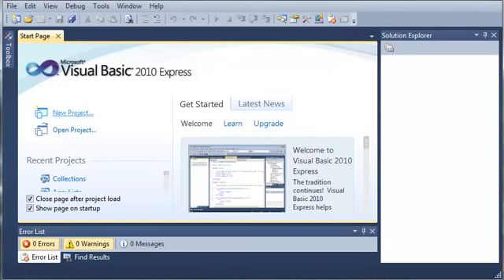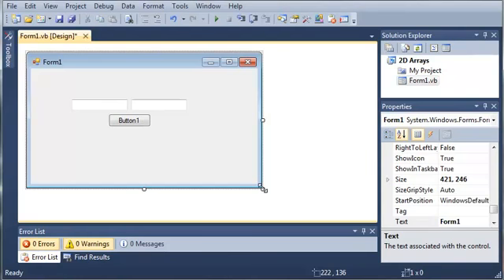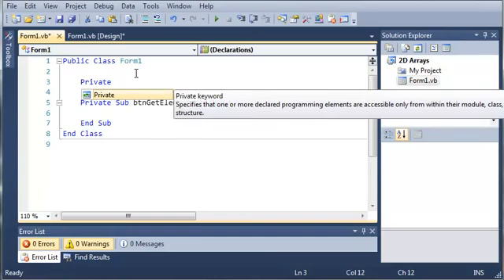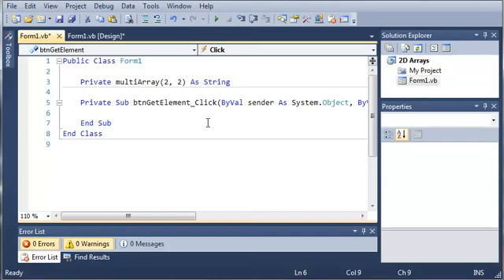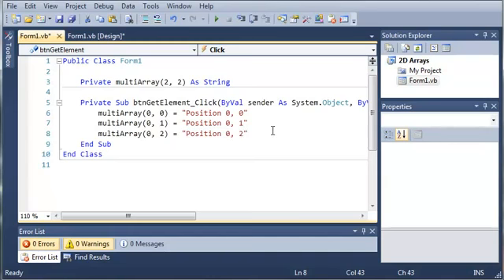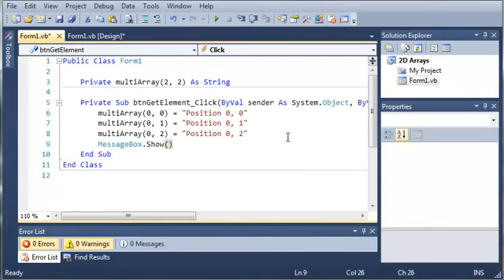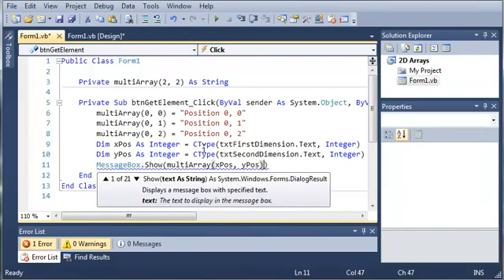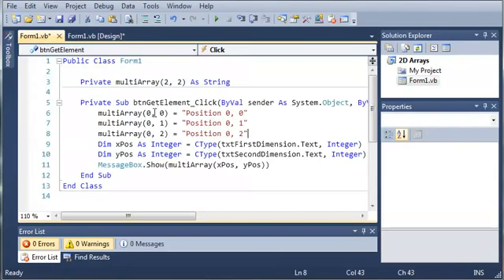Visual Basic Tutorial 90 Multi Dimensional Arrays ‏